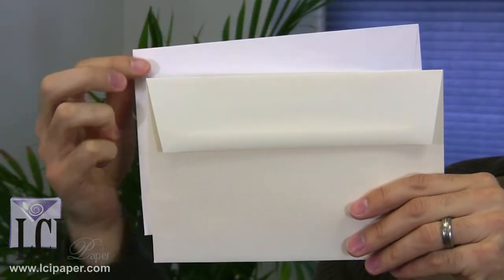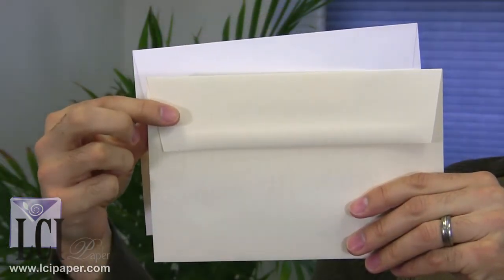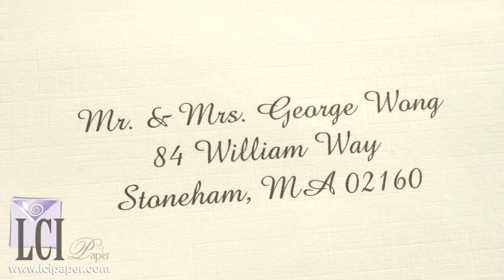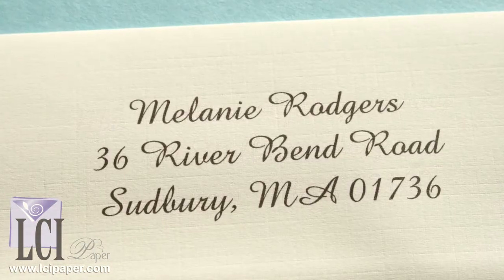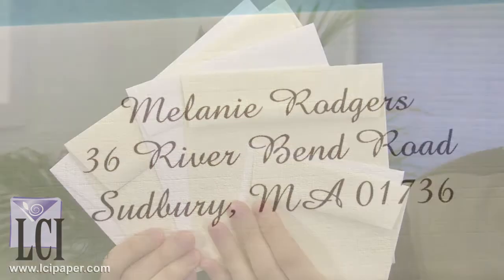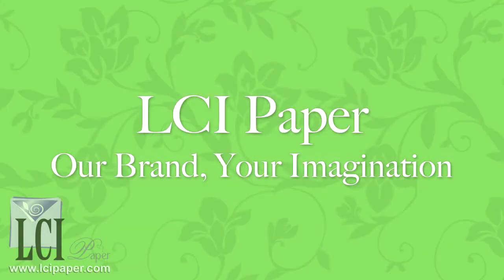Invitations in Luxurious Linen Envelopes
Linen Envelopes are premium, real embossed linen finish envelopes for a formal and elegant presentation. Watch our video to get an up close look at the classic linen pattern and to see how inkjet printing looks on the finish. Post comments if you have any questions for us. We'll answer!